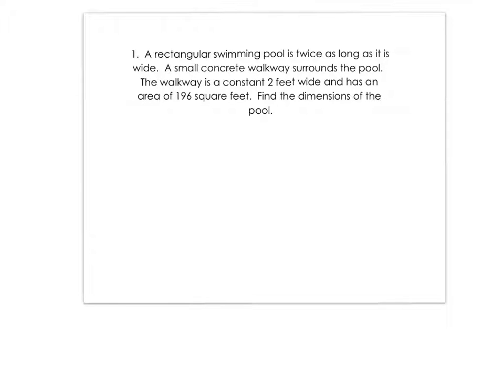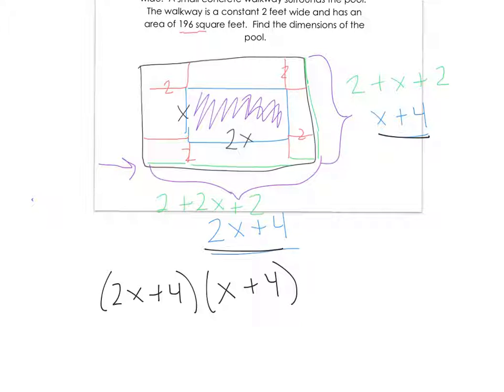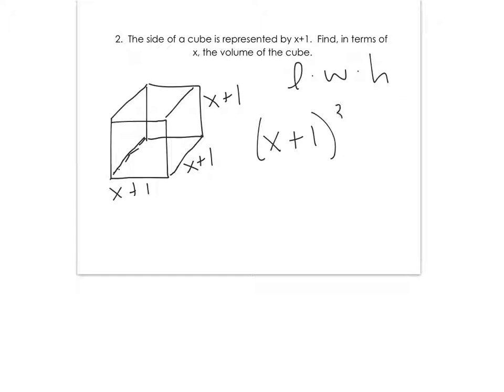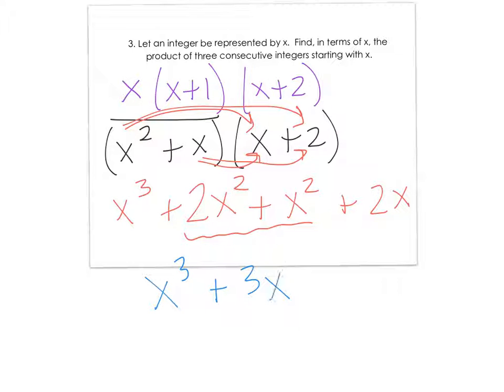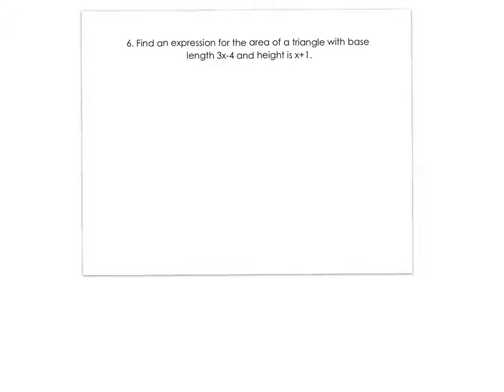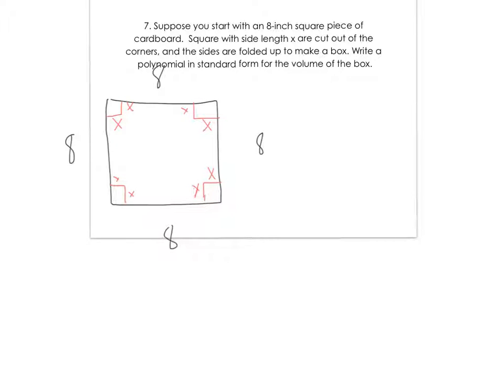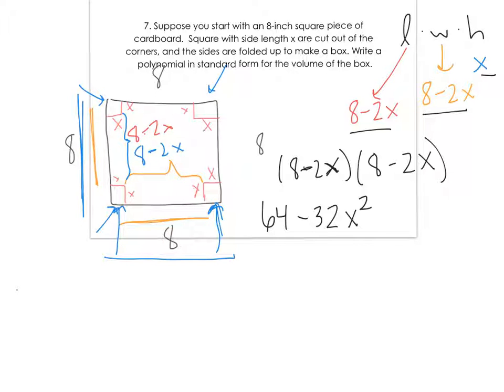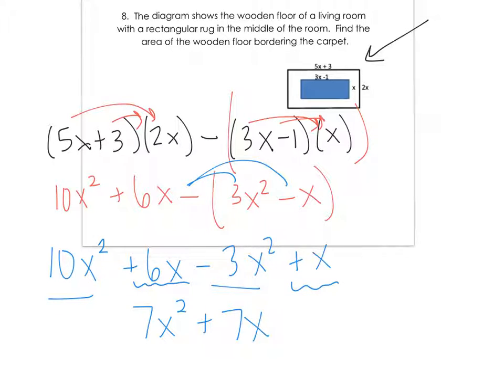Application WS Answer Key